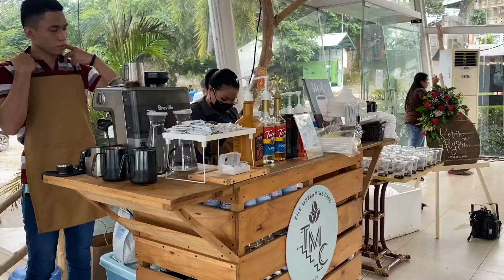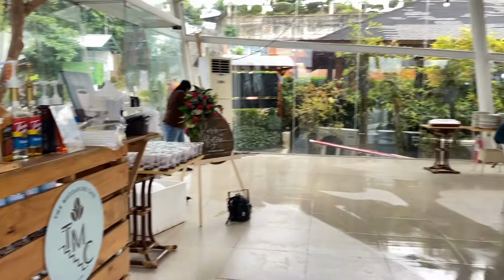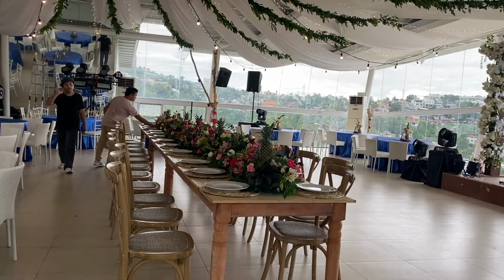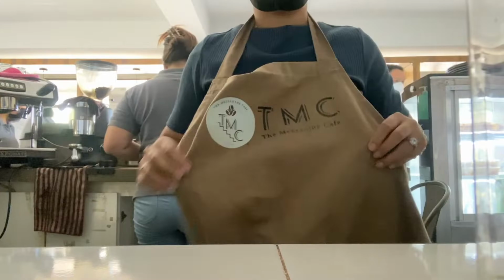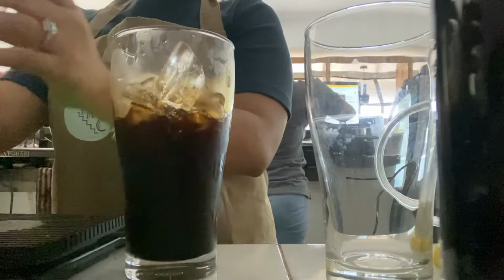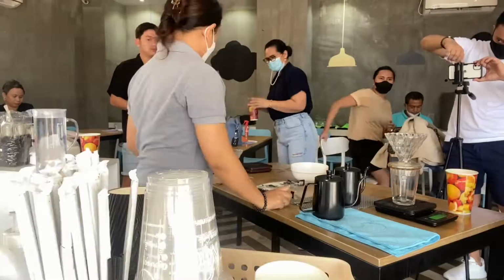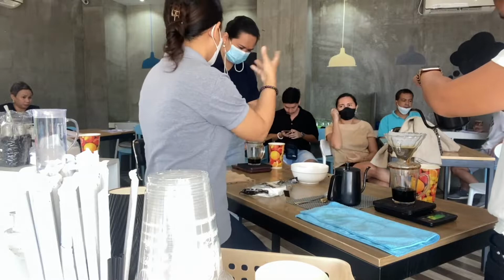Coffee Shop Business Behind-the-Scene (BTS) PLUS Cafe Business Tips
Want to get first-hand coffee brewing experience? Join the Hands-on Small Coffee Business Training at The Mezzanine Cafe, Cebu.

Prefer an online learing for coffee business?

Or prefer one-on-one consultation and training? Get me as a consultant for your cafe, details

Got a requested video? Let me now in the comments!